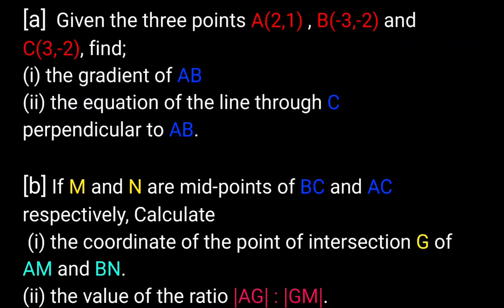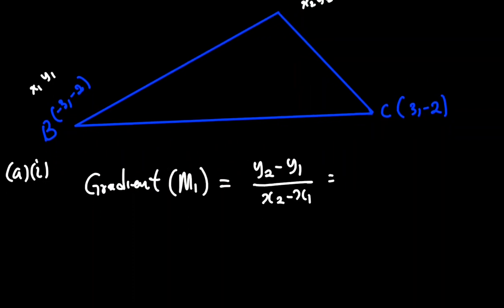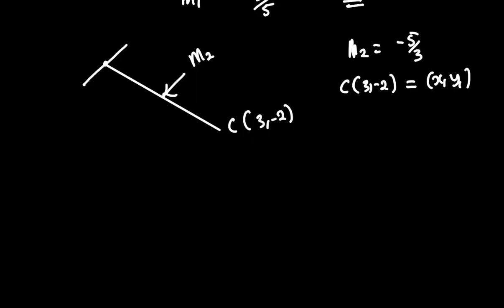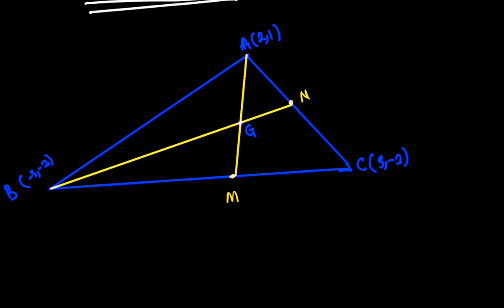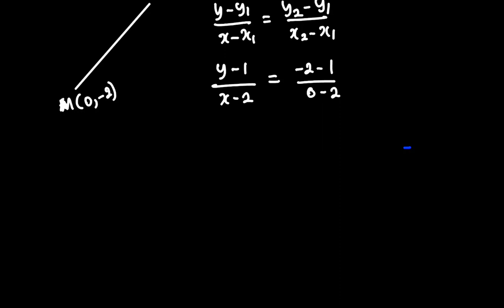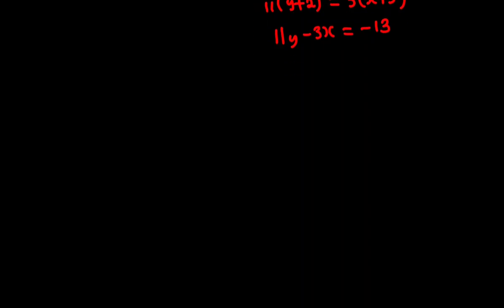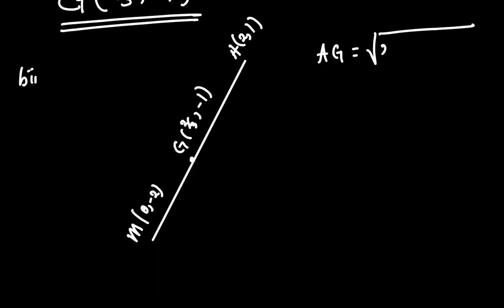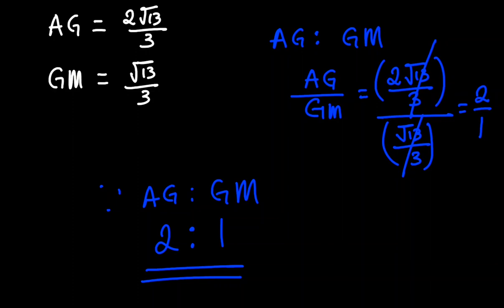Coordinate geometry (1)